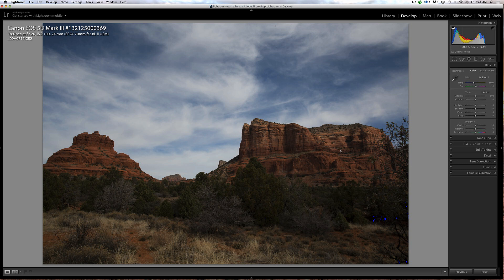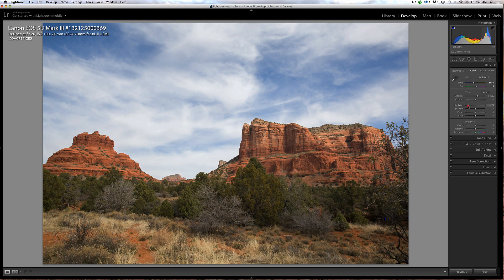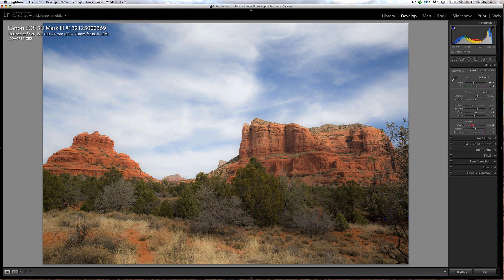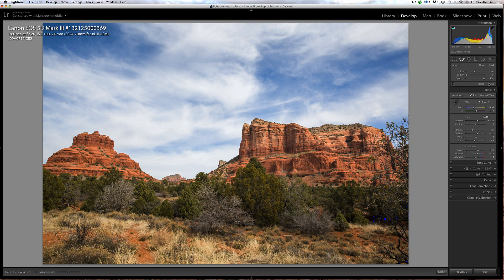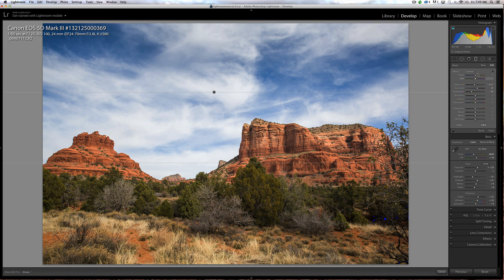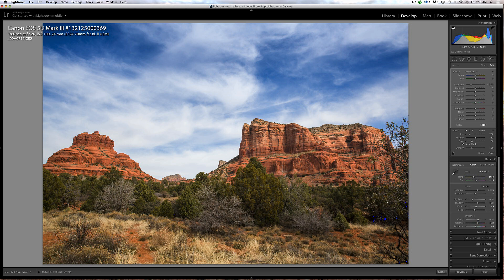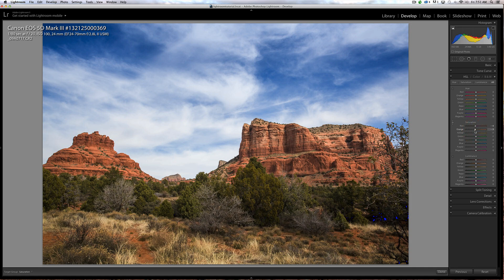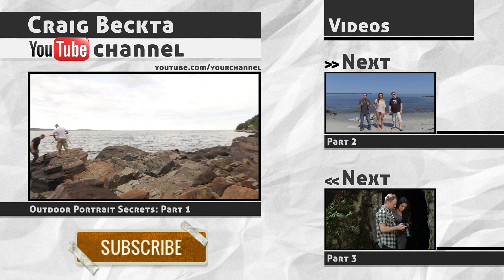Adobe Lightroom Tutorial For Beginners: Lightroom Photo Editing Tips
Adobe Lightroom Tutorial For Beginners: Lightroom Editing Tips
New Portrait Lighting and Retouching course: